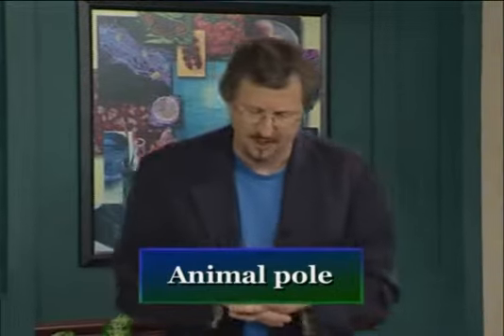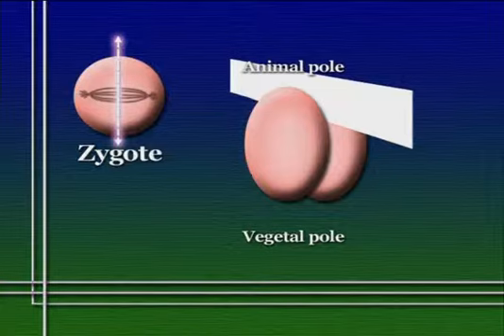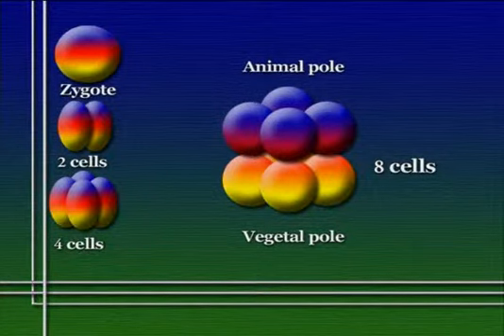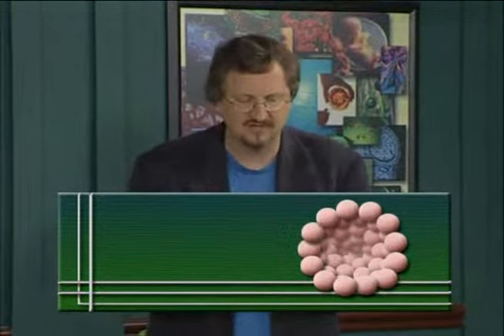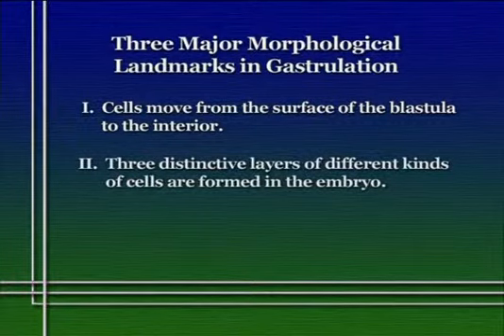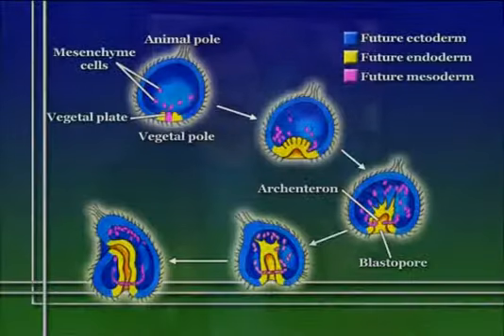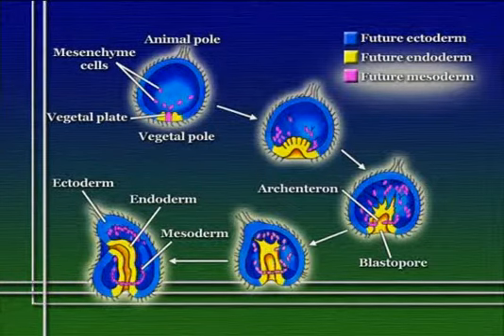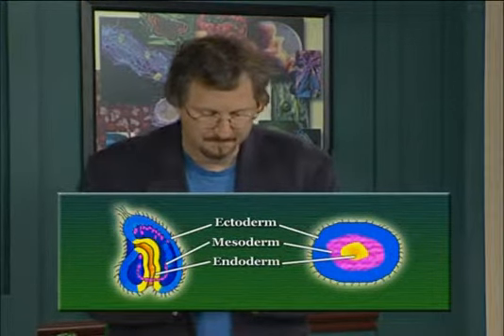33 Patterns of Early Development